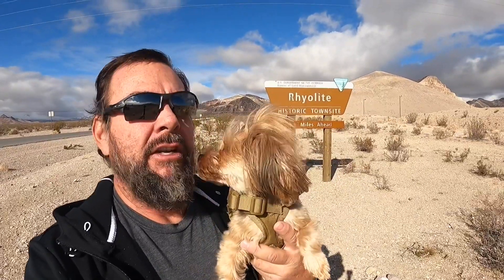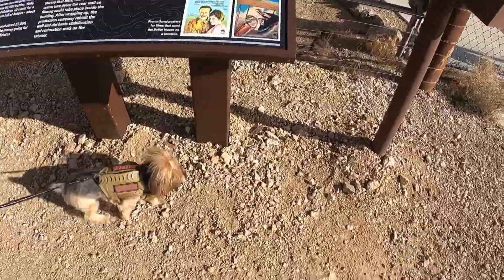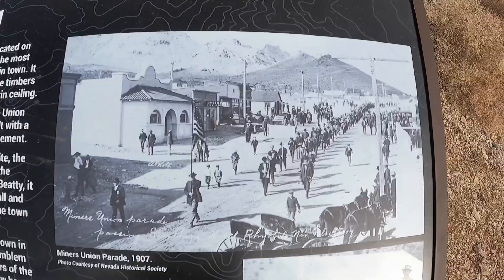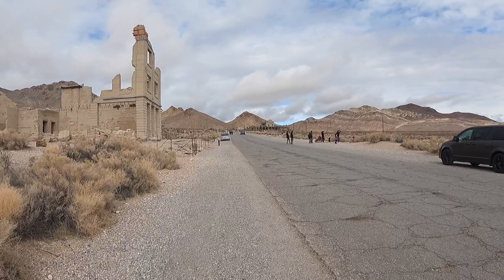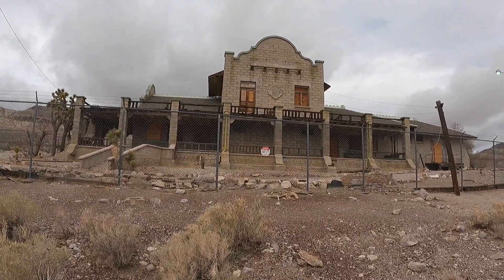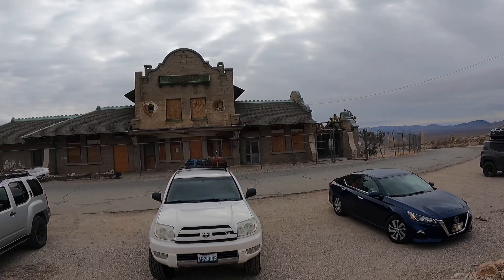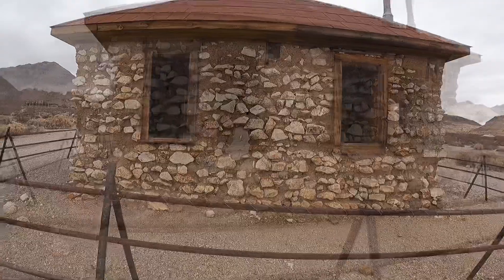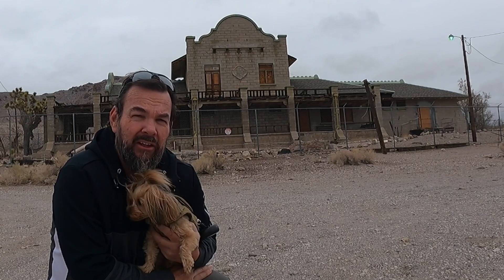Rhyolite, Exploring a Nevada Ghost Town #19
On this adventure Harley and I explore Rhyolite an old Nevada ghost town. Rhyolite is located 110  miles north of Las Vegas on highway 95 just west of Beaty Nevada off of highway 374. Join Harley and I as we look for the ghosts.